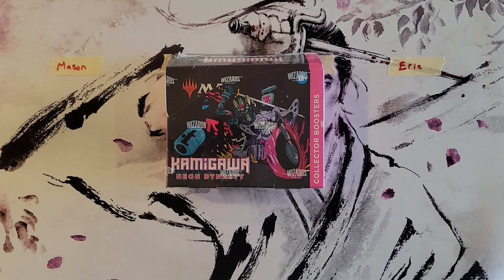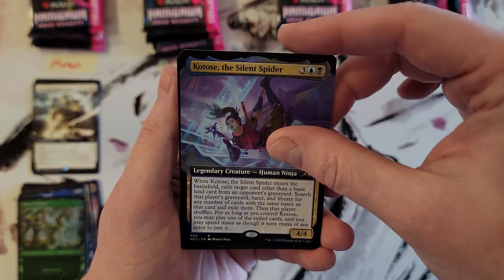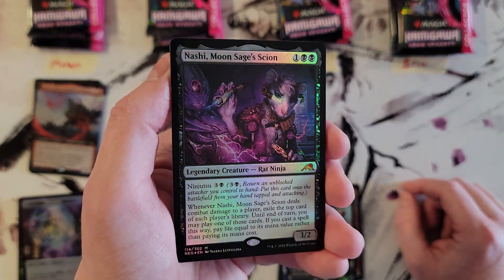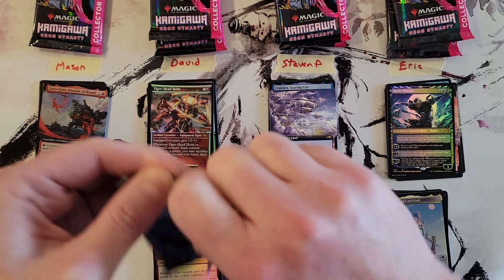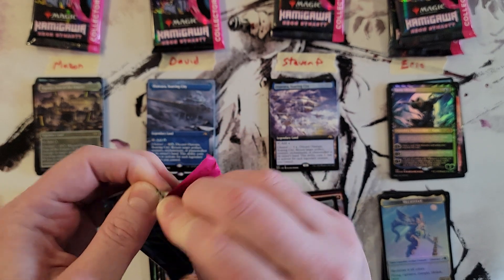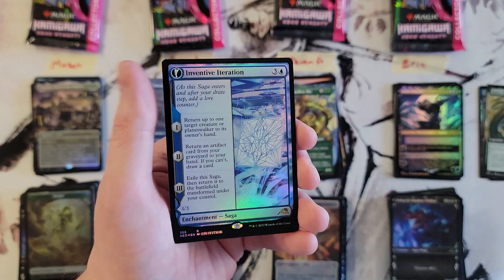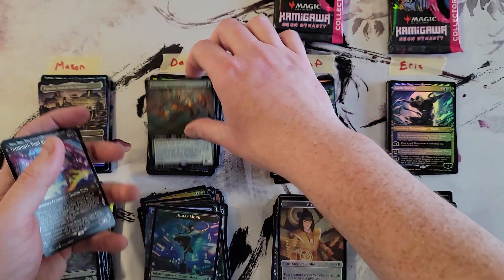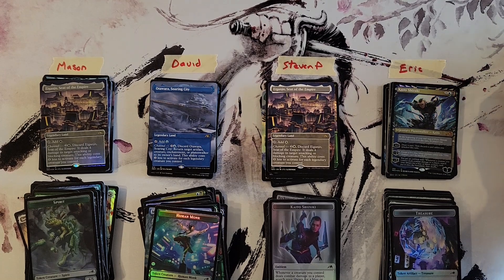Kamigawa: Neon Dynasty Collectors Box Break #2 - This land cycle is outstanding